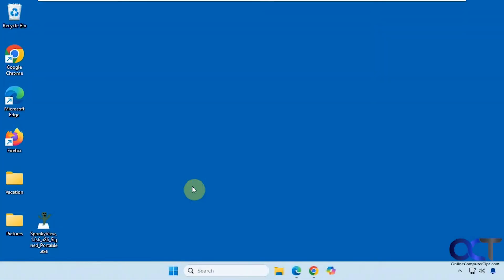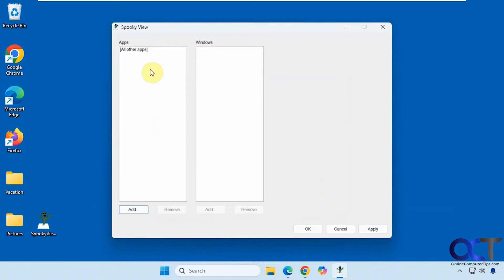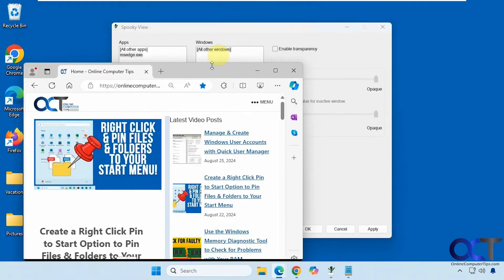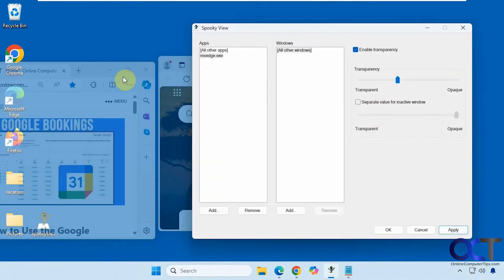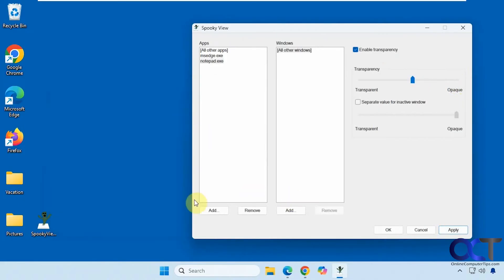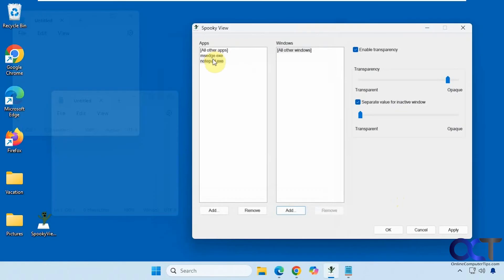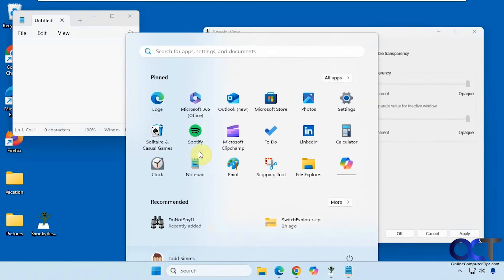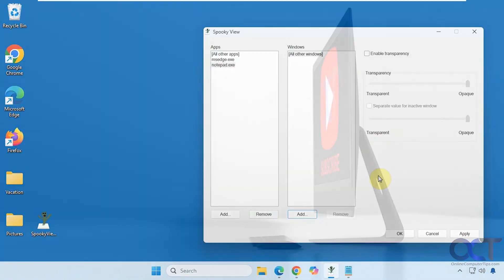How to Make One or More Application Windows Transparent on Your PC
There is a free tool you can use to make one or more of the program windows on your computer transparent (translucent).  Then that window will be semi see through when on to of other windows. You can even have different transparency levels for the active and inactive windows. Plus, when you close the program and then re-open it, the window will once again stay transparent unless you deactivate it or remove it from the list.

Here is a link where you can download the Spooky View software.

You can also find Spooky View in the Microsoft Store.